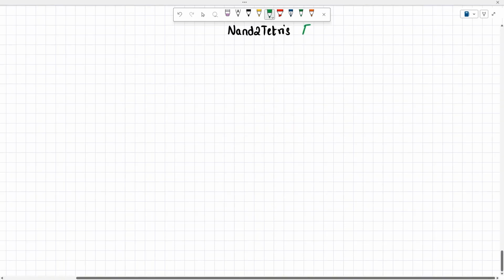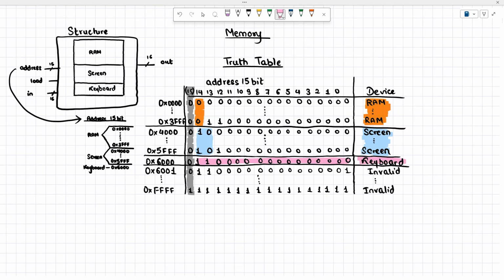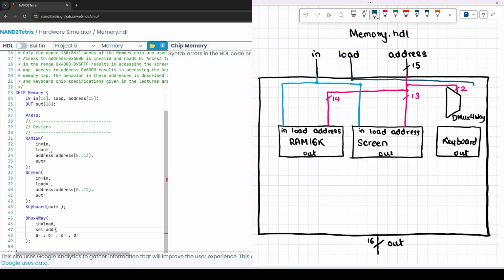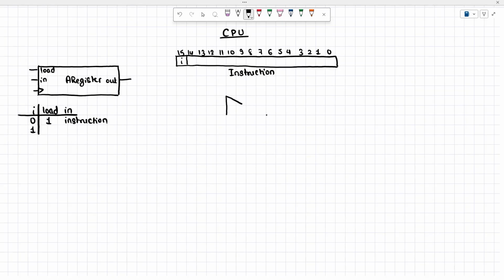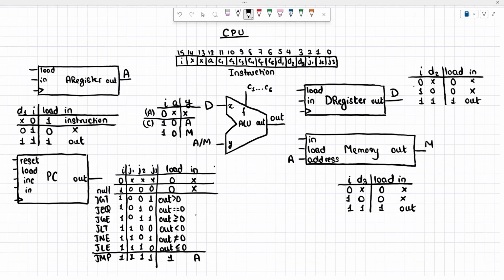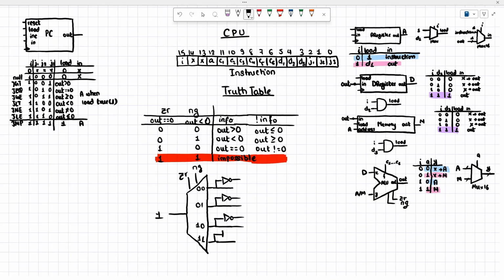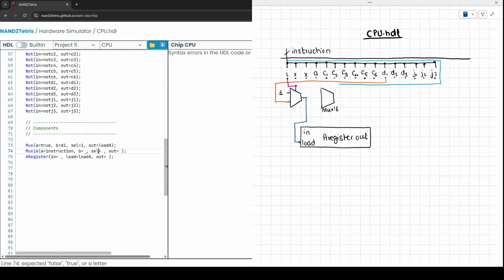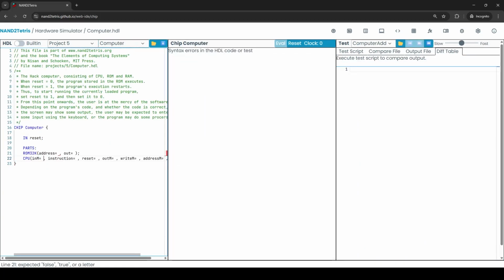How to Build the Hack Computer (Nand2Tetris Project 5)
In this video, we finally put everything together to build the Hack Computer! We'll integrate the CPU, RAM, and ROM to complete the Project 5 Computer Architecture. If you've been following the Nand2Tetris journey, this is the milestone where all the logic gates and registers come to life.

What we cover:
    Connecting the CPU and Memory
    Understanding the Instruction Bus
    Finalizing the Hack Architecture